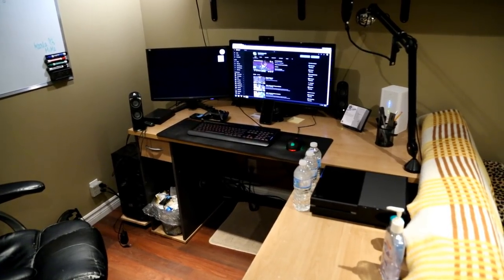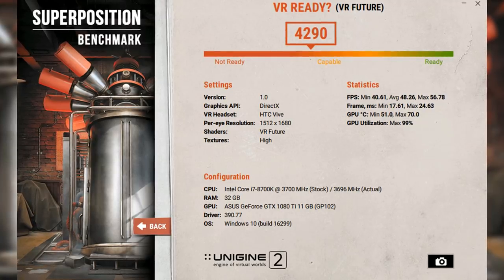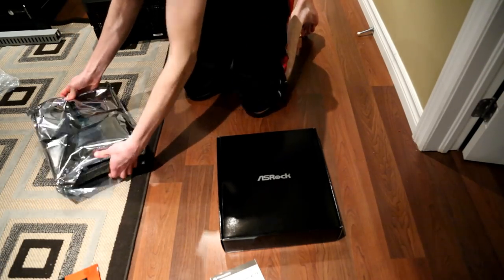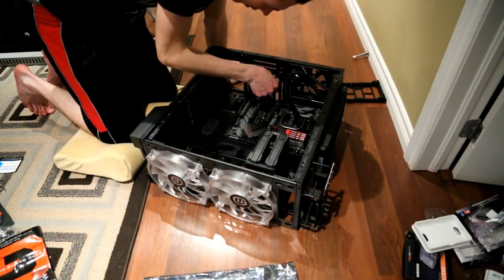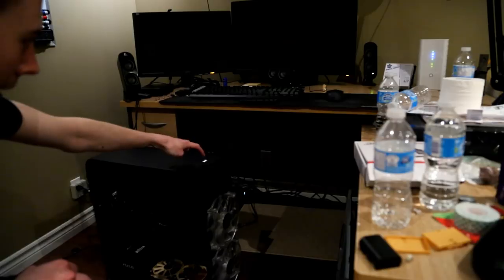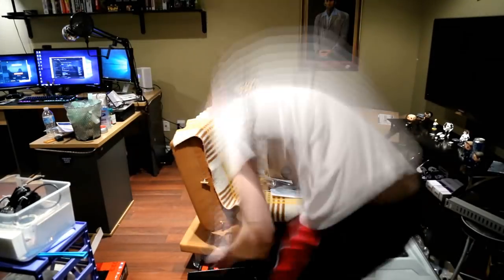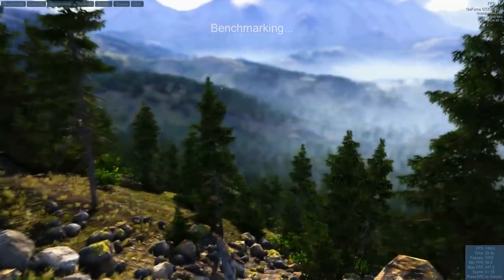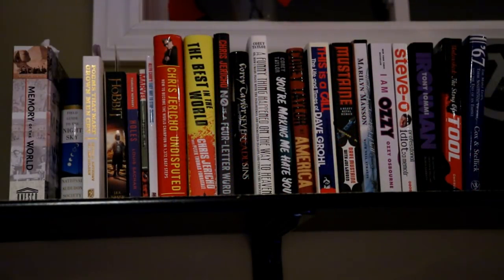New $4000 Computer & Room Tour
I built an expensive computer and filmed it. I also give a room tour. I hope you like RGB.

TIME STAMPS

0:00 - Intro

0:59 - My new parts, how I picked them and how I feel about them a month later

10:46 - Building the PC. Going over my thought process, my problems and how I solved them

20:37 - Turning it on and troubleshooting

22:44 - The day after building. Finishing all my updates, running initial benchmarks, installing some late arrival hardware, lights

24:57 - Cable management

26:17 - Clean up

26:26 - Overclocking

30:14 - Room tour

36:51 - Conclusion

Like&Sub:)

MUSIC

"The End Is Near" by Gunnar Olsen

"Floor Plan" by Silent Partner

"Highway Danger" by Silent Partner

"Mob Battle" by Silent Partner

"Cruiser" by Silent Partner

"Cut It" by Silent Partner